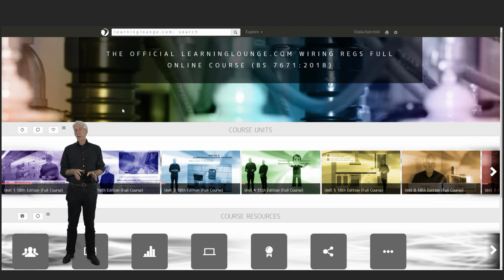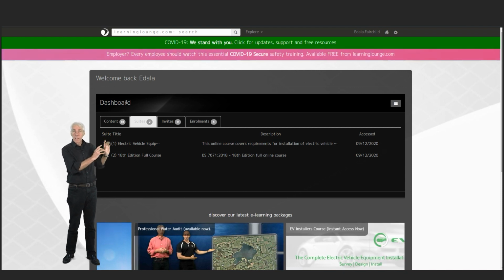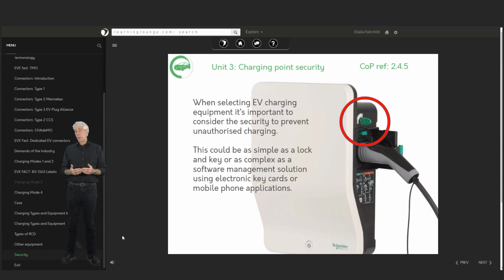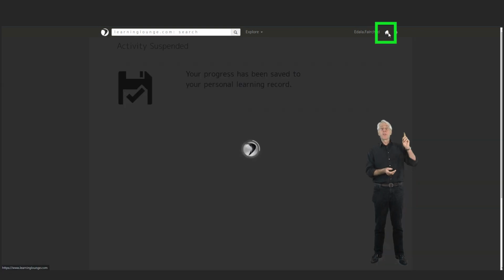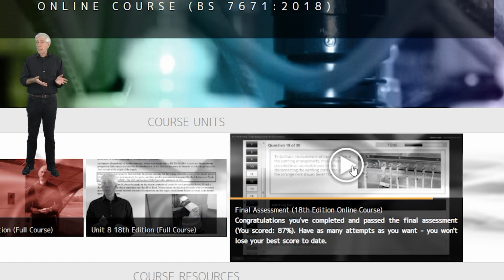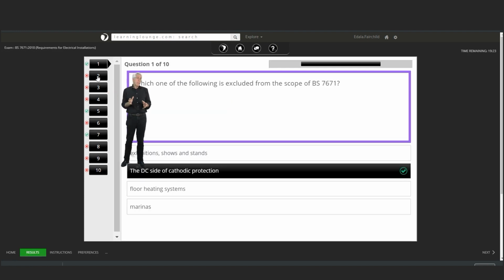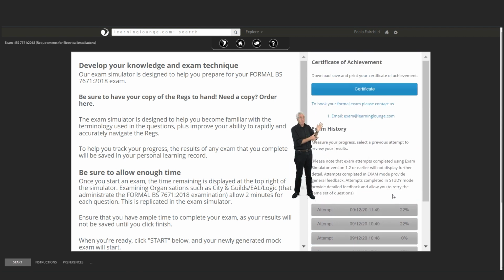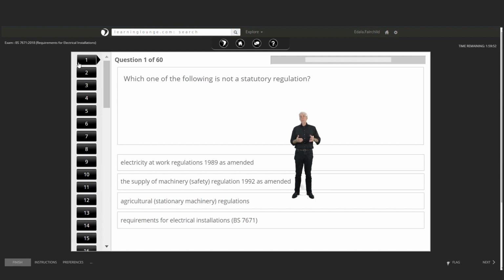Tutorial for 18th Edition and EVE (Electric Vehicle Equipment) Online Courses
In this video Dave Austin provides an overview of key navigation and learning  points and also guidance on booking an exam if purchased with our courses.